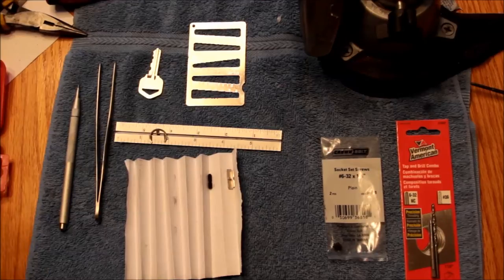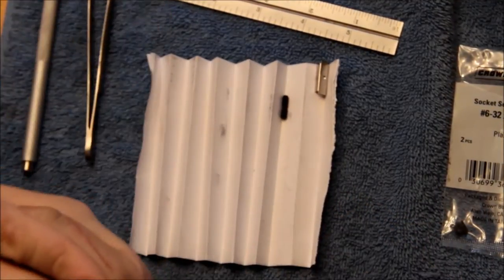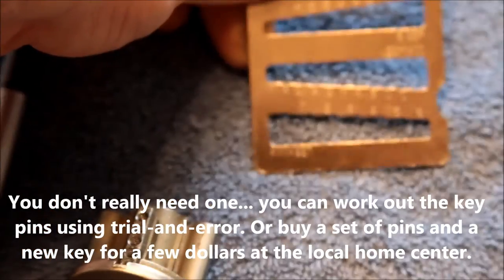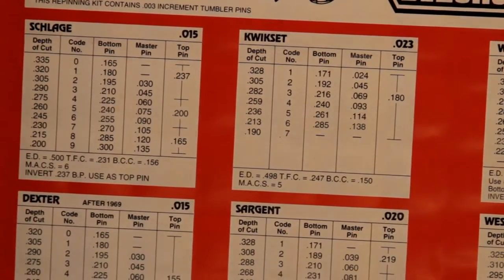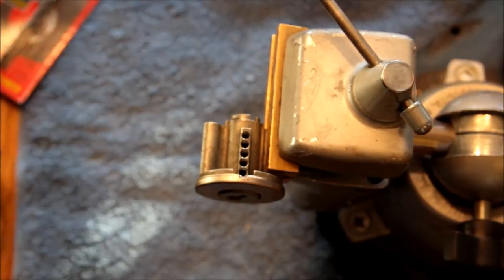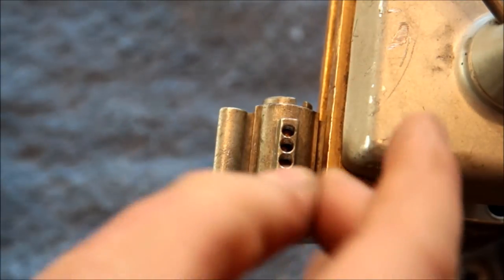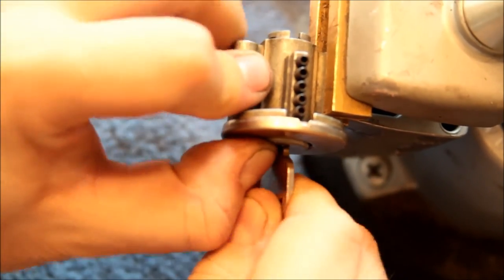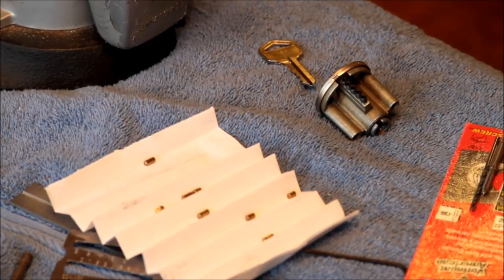(078) DIY Practice Cylinder -- No special tools required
My good friend waddac2 has several times mentioned that he is unable to gut his locks because he doesn't have a pinning kit and so forth. And all of us could use more practice but probably are accumulating too many locks about our houses.

So make your own practice lock... for about $10 in parts. And no fancy locksmithing equipment is needed (though some spare pins are handy).

[NB: I recommend putting a dab of non-permanent thread lock on the set screws... else, they can come loose.]